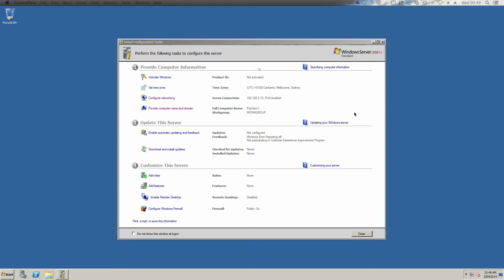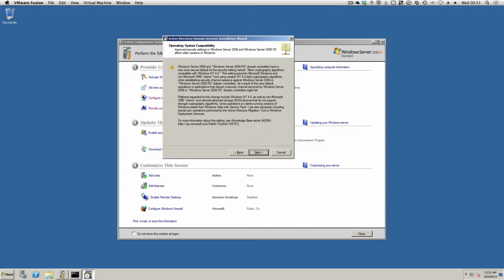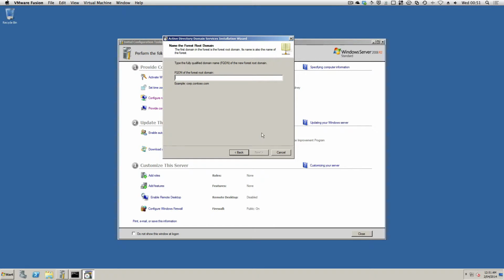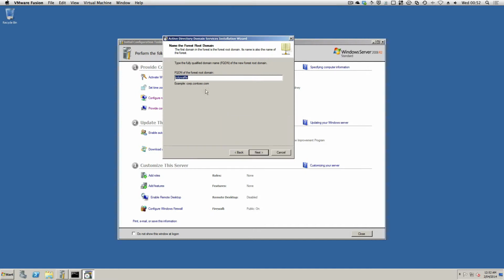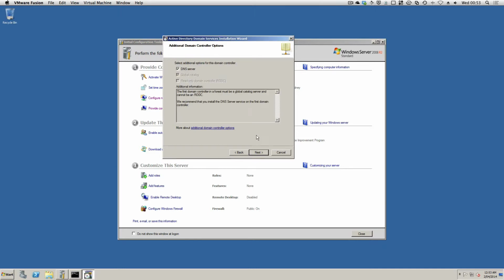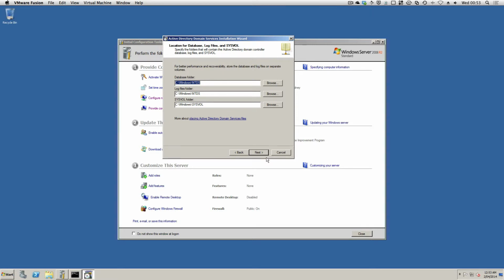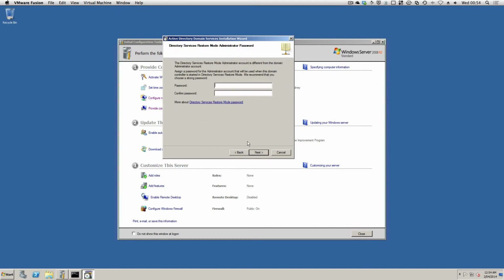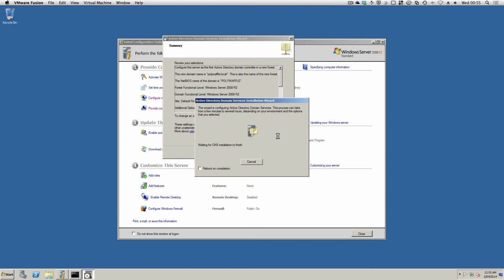DCPromo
Setting up your server as a Domain Controller